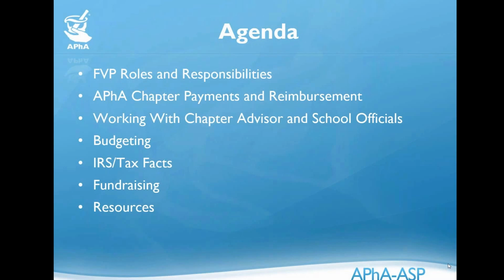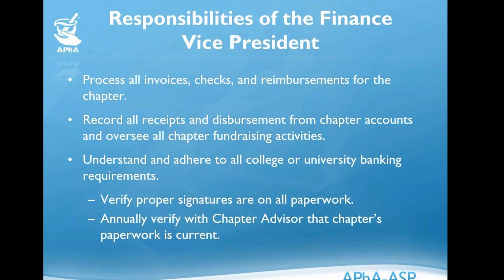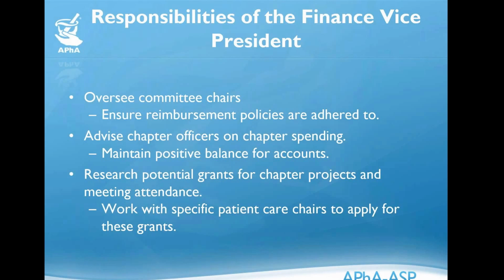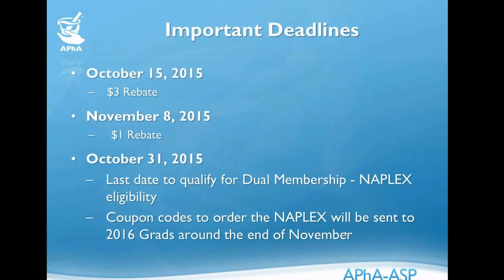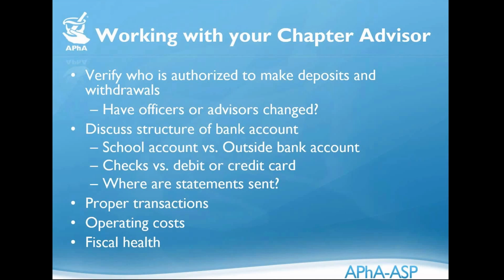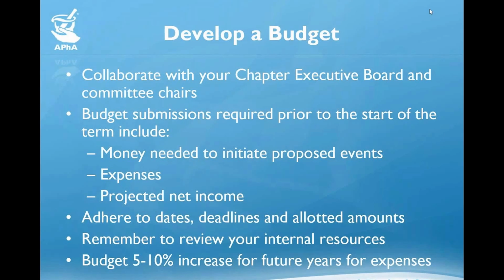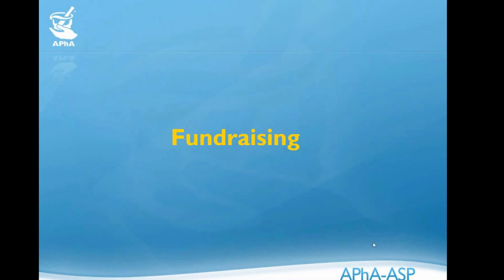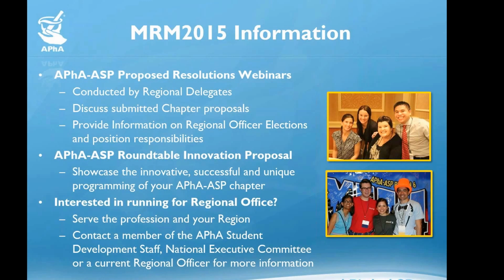APhA ASP Webinar Series: Finance Vice Presidents 2015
This webinar will focus on tips and updates for you to manage your chapter's finances, fundraisers, taxes, and meeting-travel.